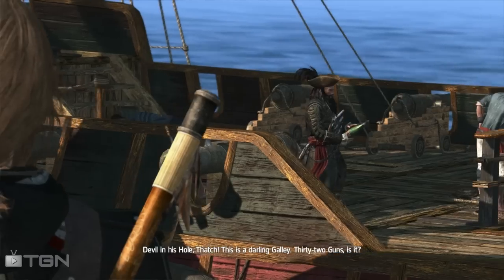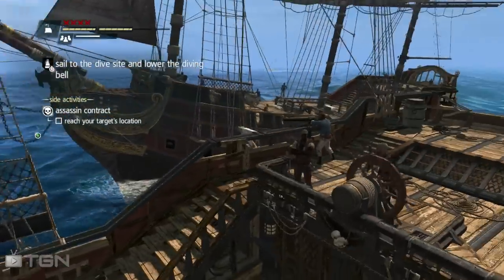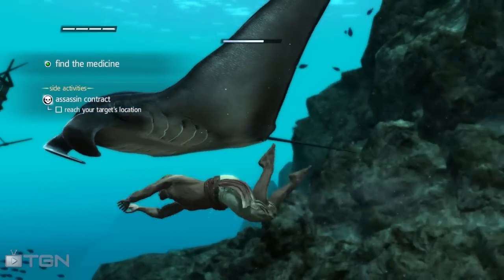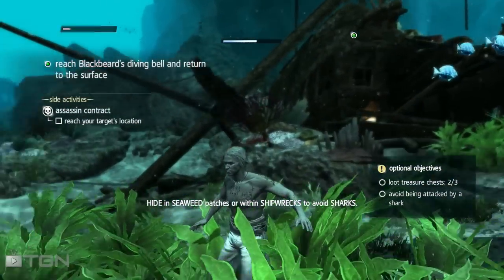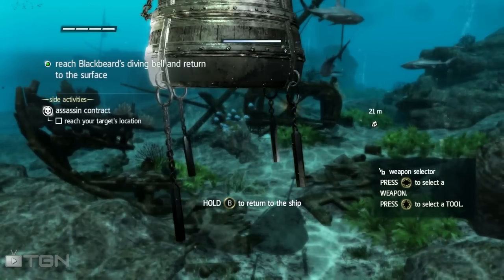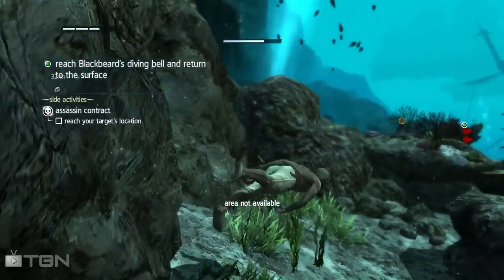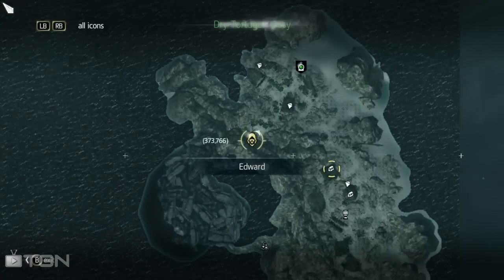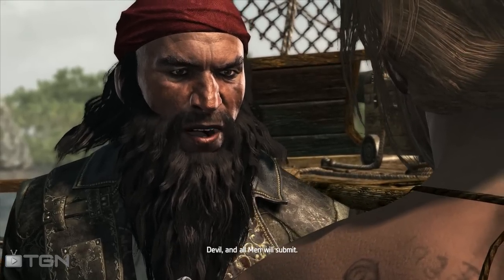Let's Play Assassin's Creed 4 PC Black Flag Part 46